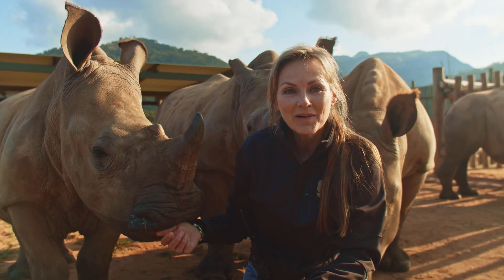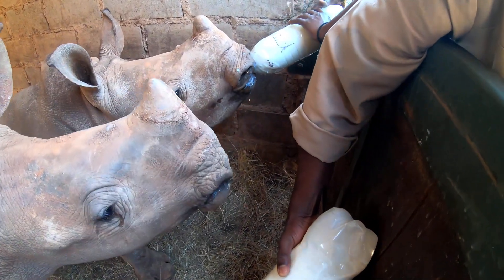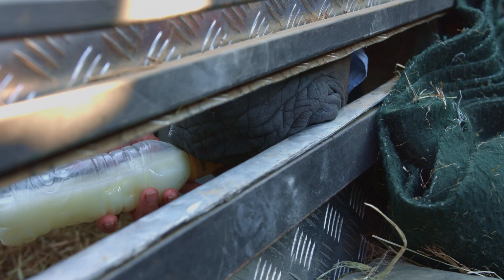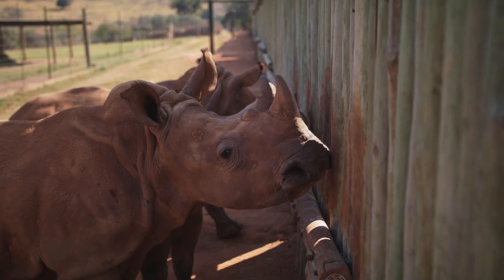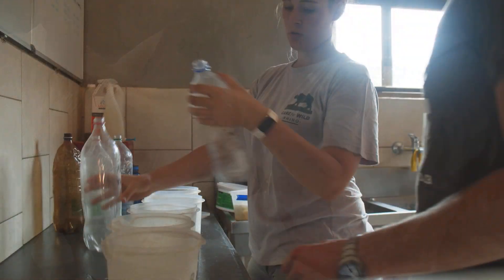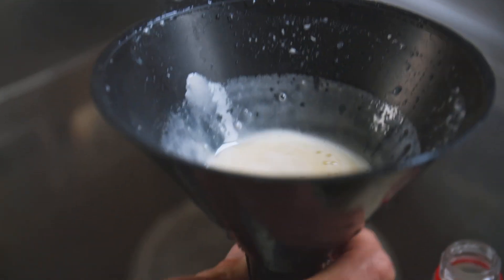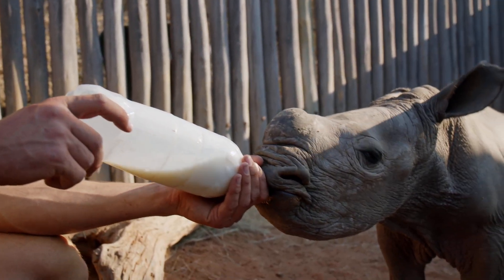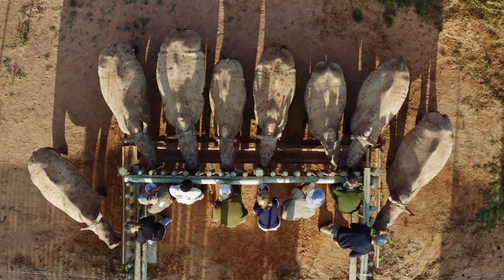Baby Rhino Milk replacement and Bottle Feeding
In this episode of the edu series we dive deep into the milk replacement for the orphan rhinos, the importance of hygiene and how to correctly bottle feed.

► Would you like to be a volunteer at our sanctuary?